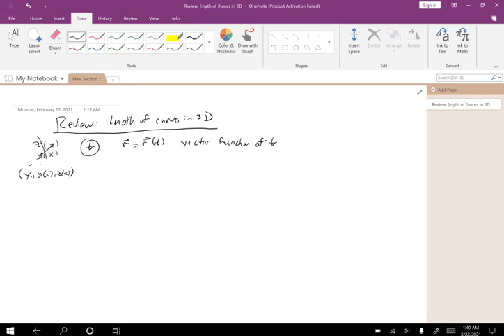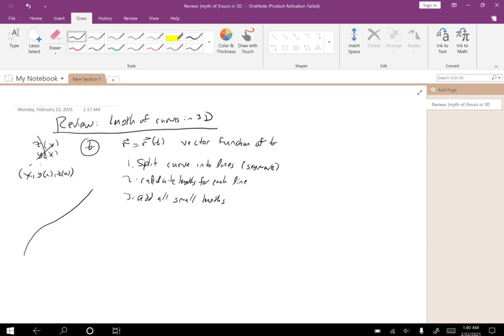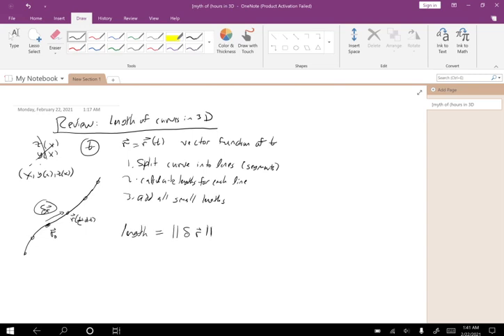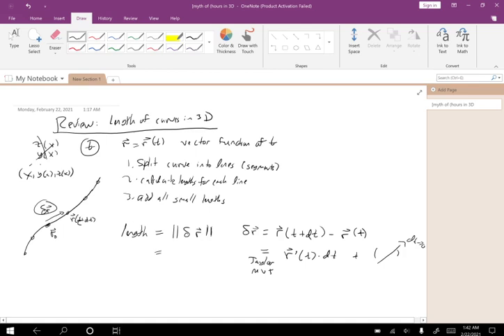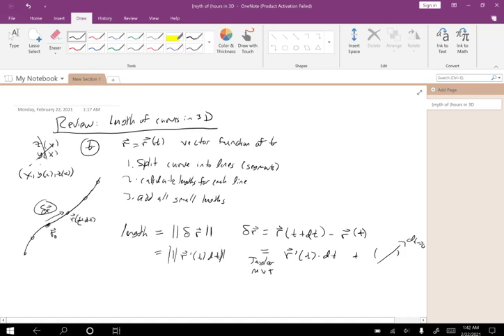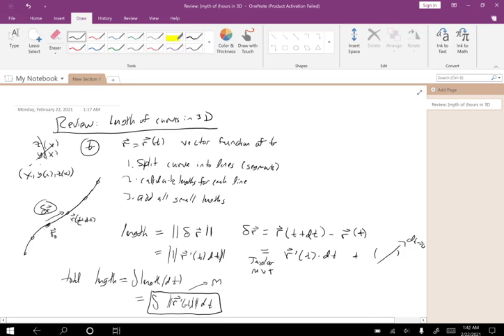Multivariable Calculus 18.1: Review lengths curves using vector functions mp4